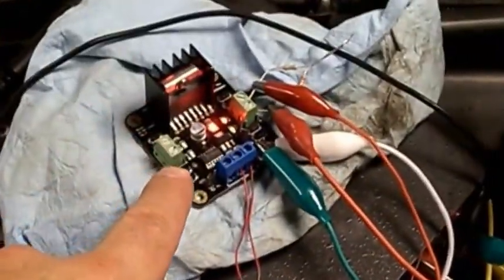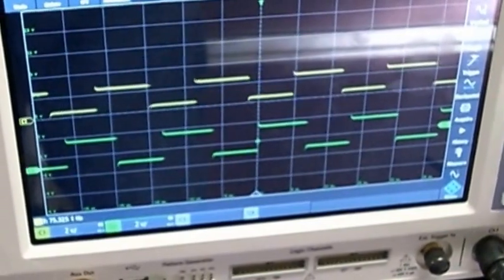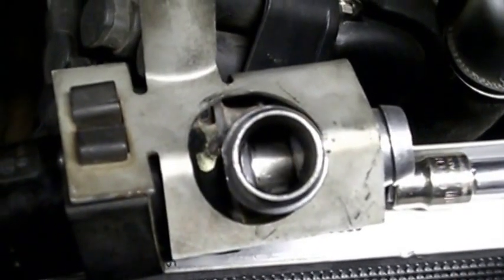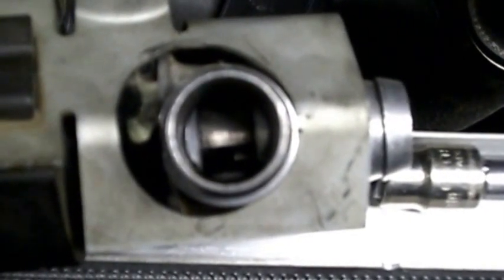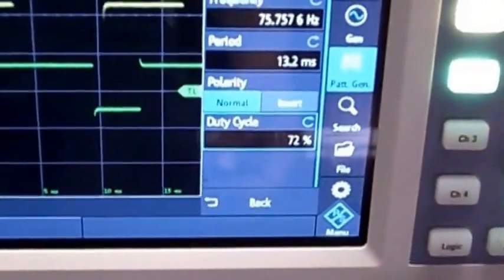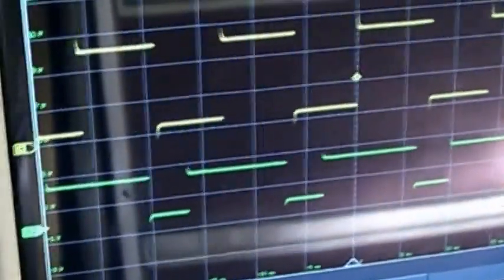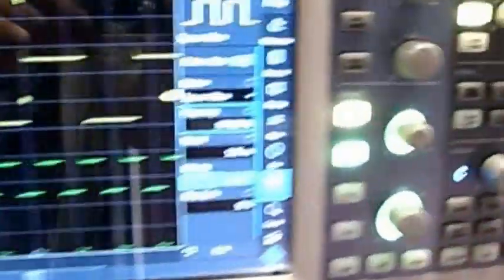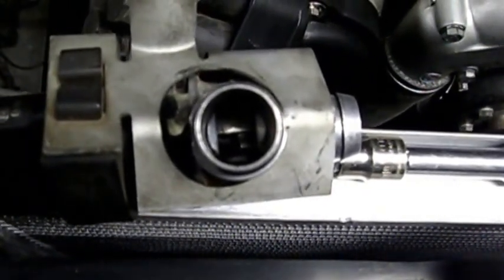BMW E28 - M30 Engine Idle Control Valve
Operation and Description of the M30 Engine Idle Control Valve